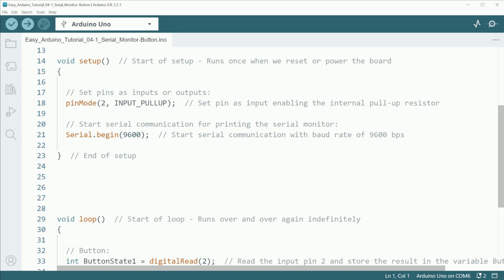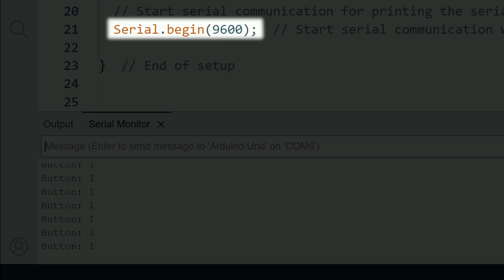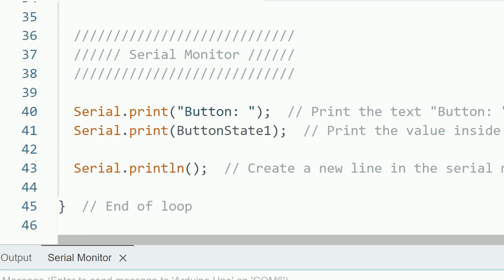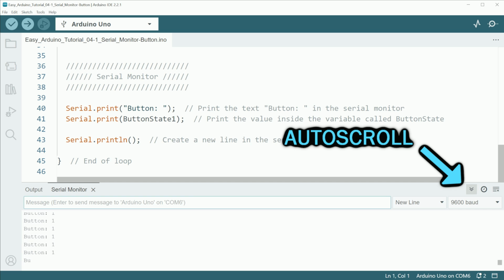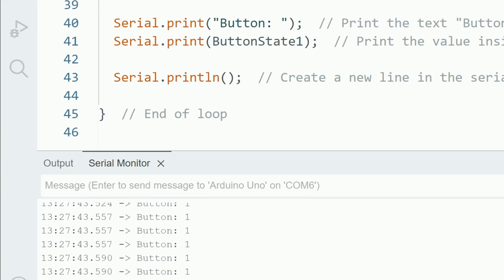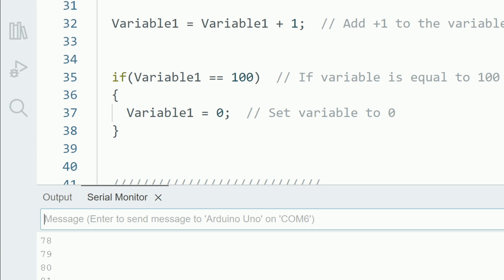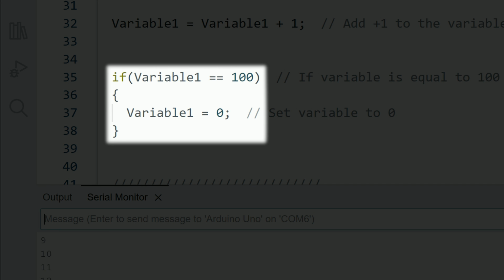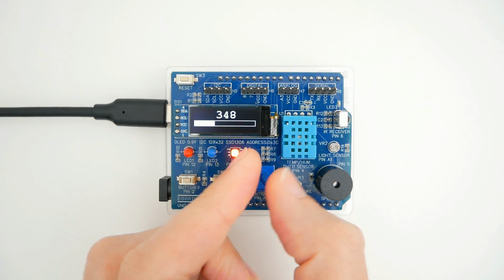Arduino UNO Learning Shield - Tutorial 4. Serial Monitor and Variables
Simple tutorial about Arduino using the Boardotron UNO Learning Shield.